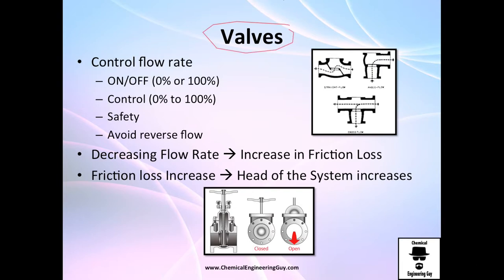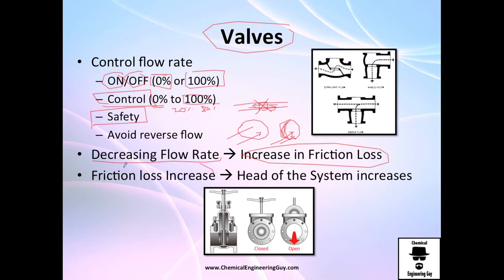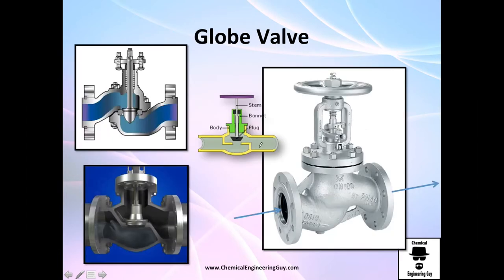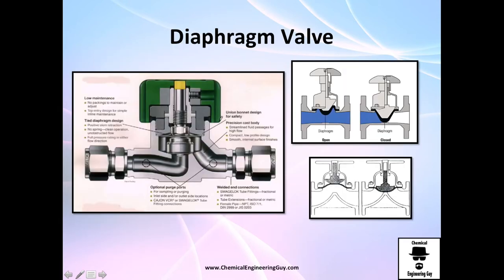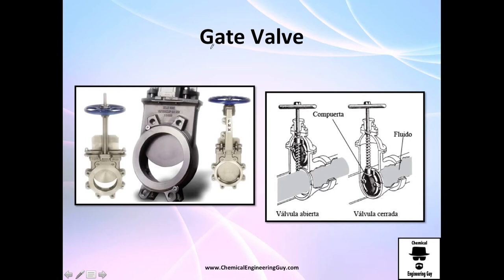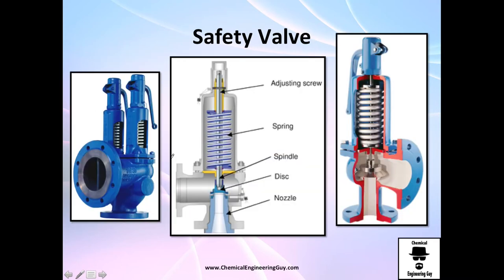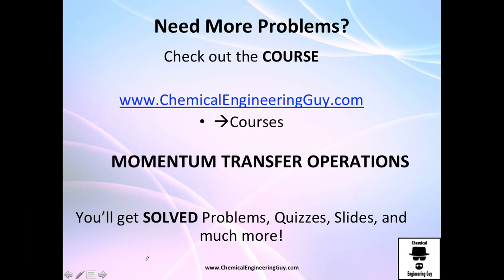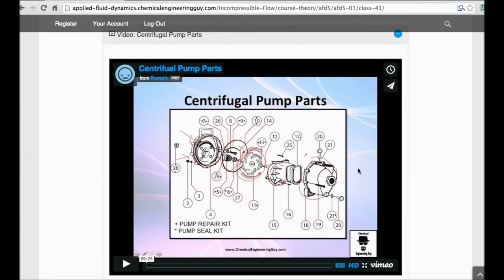Types of Valves used in Engineering - Applied Fluid Dynamics - Class 024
Valves are pretty important to control flow rate. There are plenty of valves, here are shown the most common encountered in engineering.

Check Valve (security)
Globe Valve
Ball Valve
Butterfly Valve
Gate Valve
All these valves will generate friction, specially when partially closed

-x-x-x-

Facebook.com/ChemicalEngineeringGuy

Twitter.com/ChemEngGuy